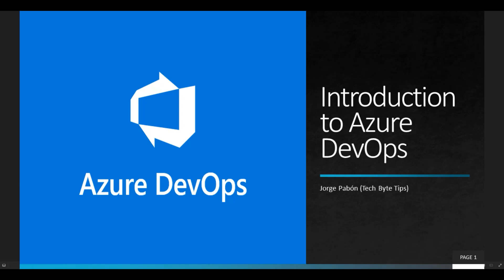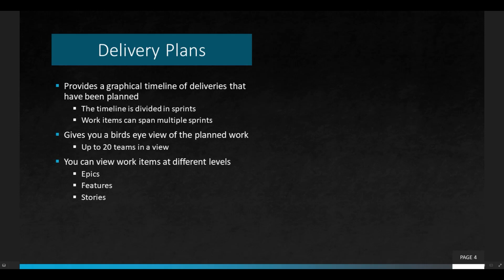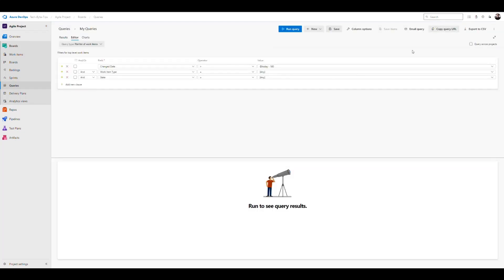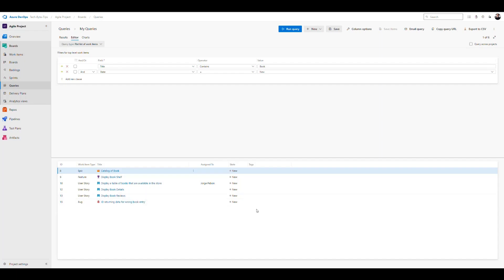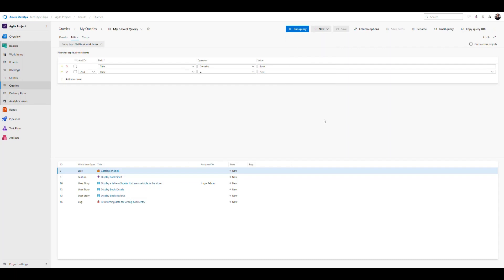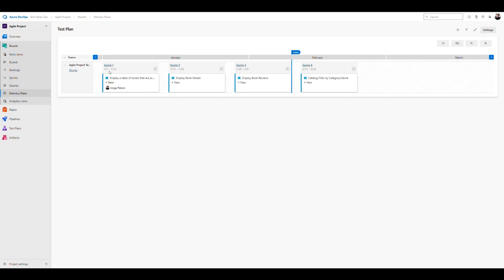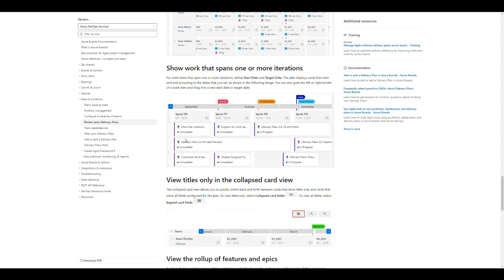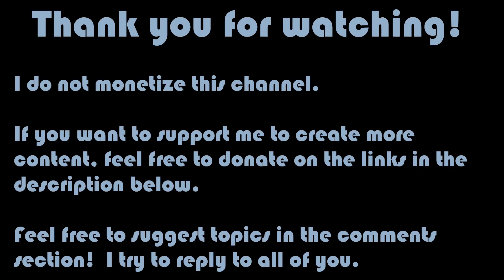Introduction to Azure DevOps - 06 - Work Item Queries, Delivery Plans, and Analytics Views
In this video we continue our Azure DevOps Introductory series.

Timecodes
0:00 - Start
0:05 - Intro
0:18 - Lesson Outline
0:32 - Work Item Queries
1:38 - Delivery Plans
2:55 - Analytics Views
3:34 - Demo Time
14:36 - Outro